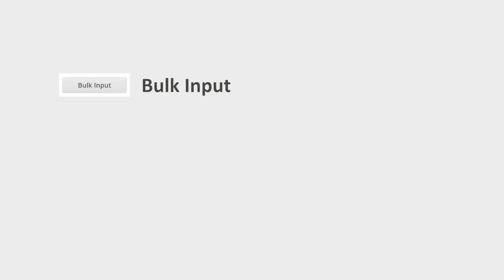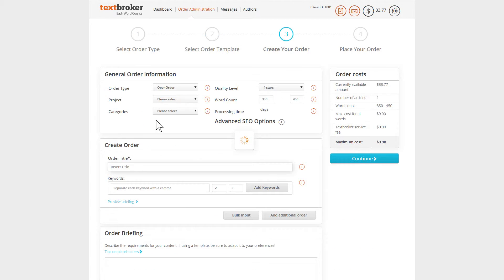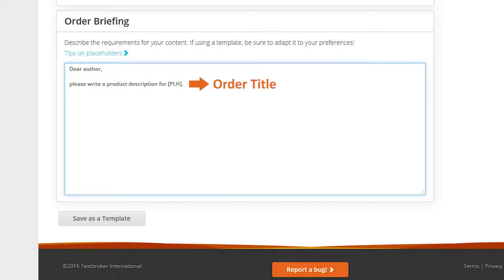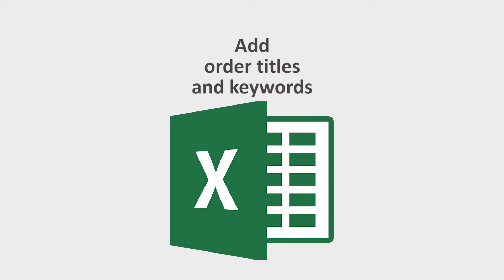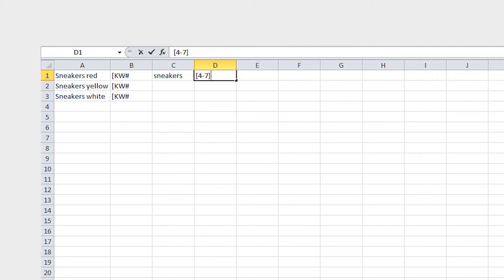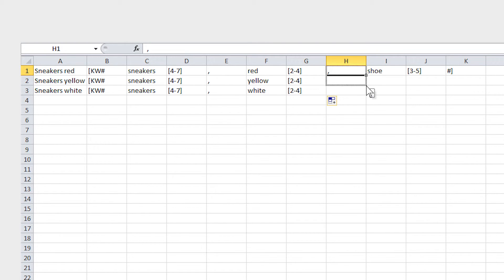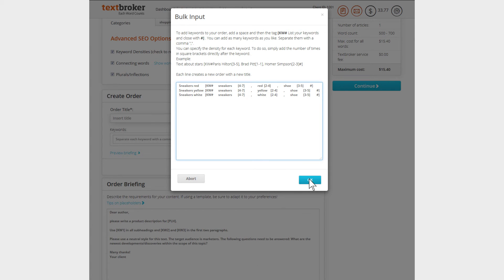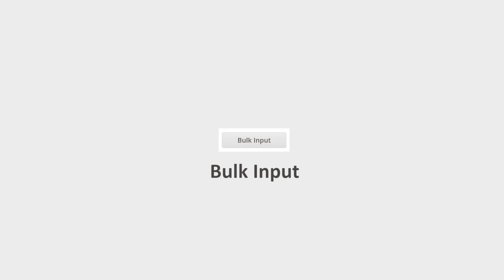Bulk Input Tutorial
Learn how to place multiple orders using the same order instructions. Save a lot of time by utilizing a great feature in the Textbroker ordering system: bulk ordering. This quick video tutorial will give you an overview on how to easily place a large amount of orders using a simple spreadsheet. Use this feature to plan out and schedule the content you will need or to generate descriptions for a large amount of products. This is an extremely useful feature that you can easily start implementing today.